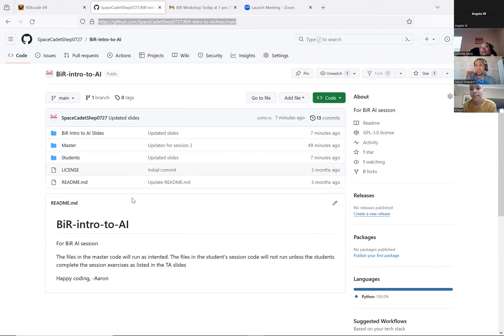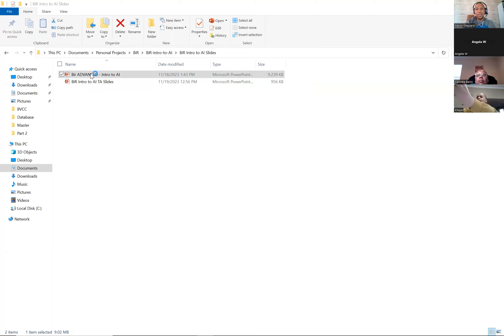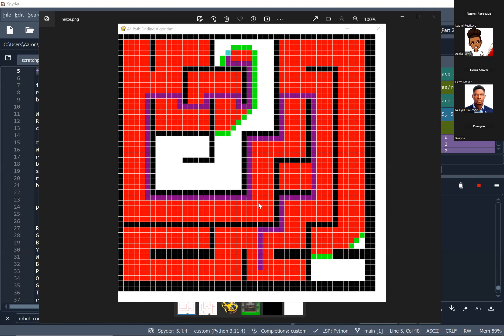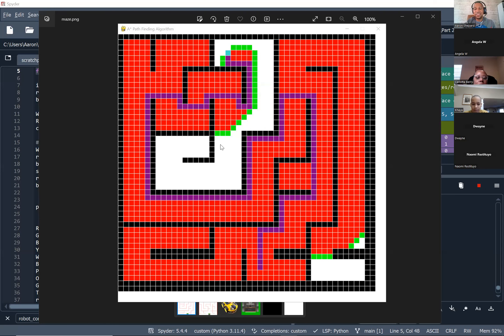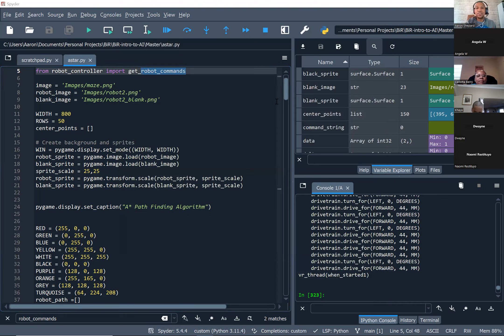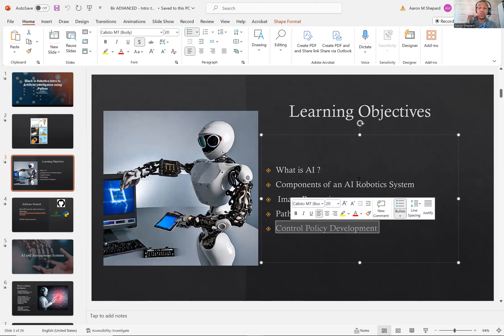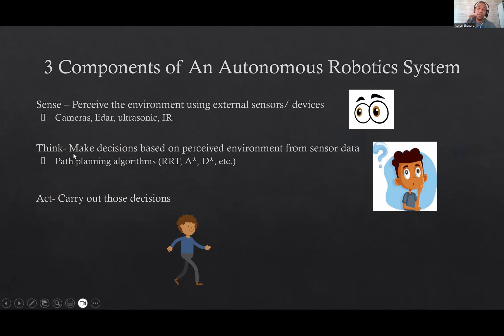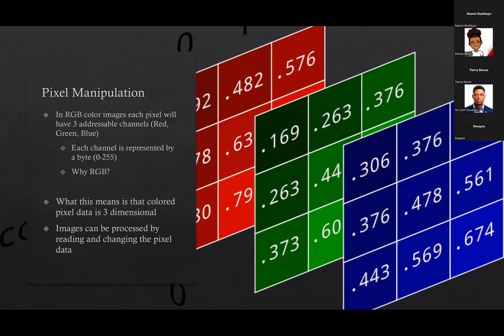video1493075522 BIR, AI with Python II Robotics workshop!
The illustrious NASA Engineer Aaron Shepard, AI with Python II Robotics is an exciting field that combines two cutting-edge technologies to create intelligent machines that can perceive their environment and take actions to achieve specific goals. With the help of Python, developers can build sophisticated robotic systems that can perform complex tasks in a variety of settings. Whether you're interested in industrial automation or exploring the frontiers of space, there's never been a better time to get started with AI and robotics.